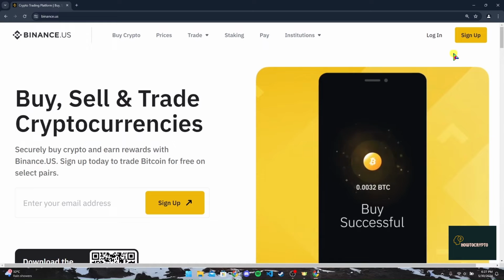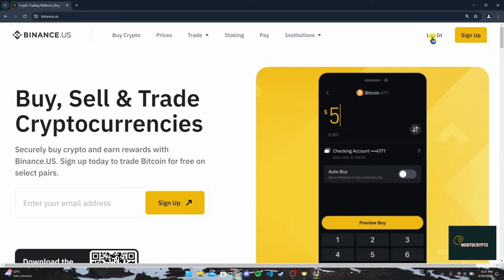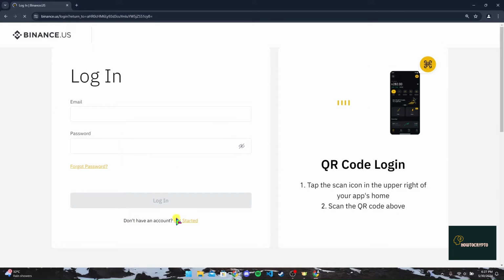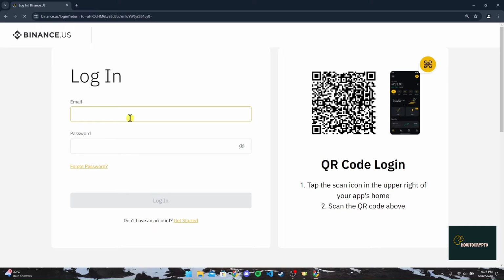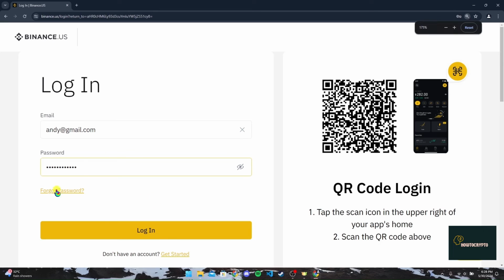How to Login Binance Crypto Account 2024?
In this video, we'll walk you through the secure login process for your Binance crypto account, whether you're using a web browser or the Binance app.
You'll also learn how to log in with social media accounts like Google or Apple if available. By the end of this video, you'll be confident logging in to your Binance account and ready to buy, sell, or trade cryptocurrencies with ease.